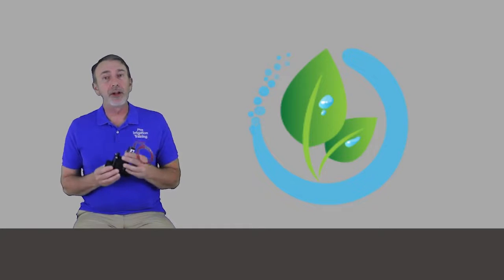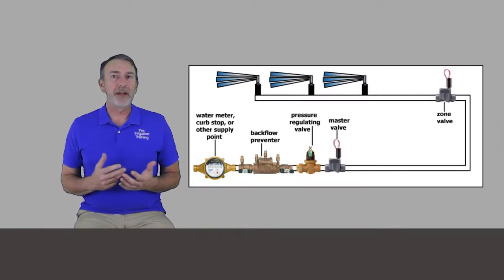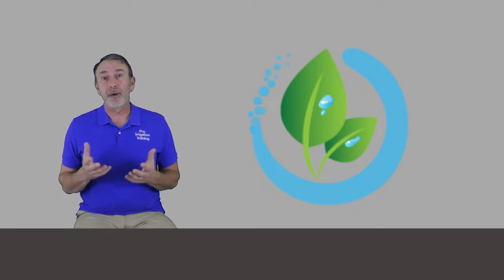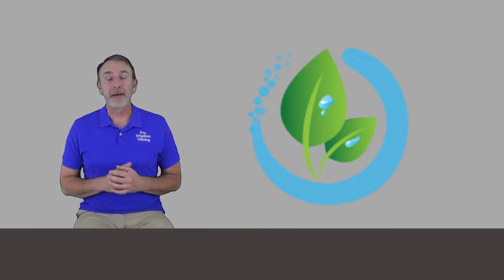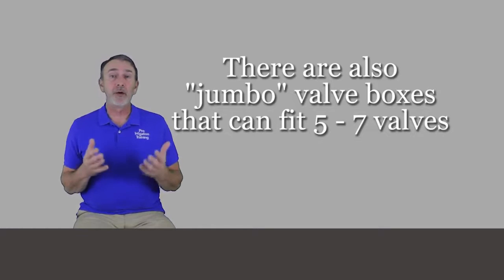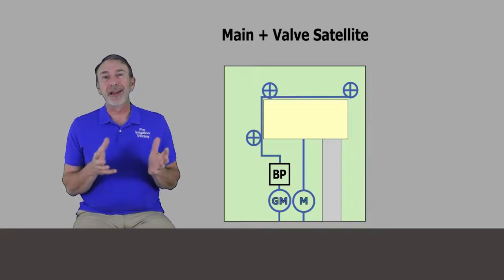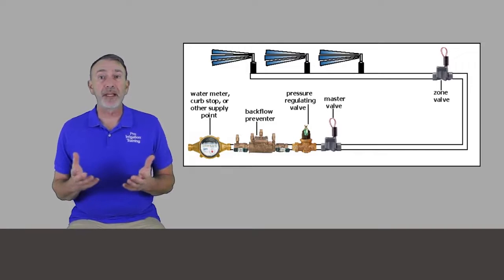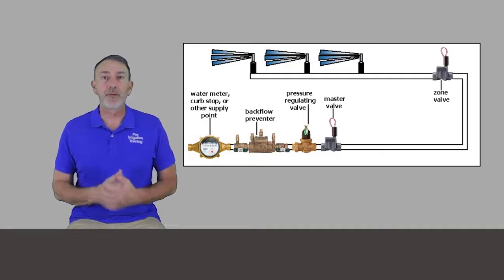Install Irrigation Valves Locations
This lesson is a good overview of an irrigation system and the different kinds of valves that can be used. We'll go over the preferred locations of these valves and all the reasons to use optional valves. You'll also learn about the different valve layout methods, manifold & satellite.